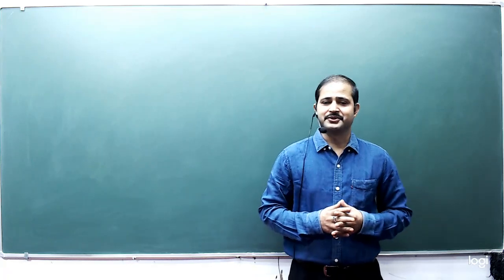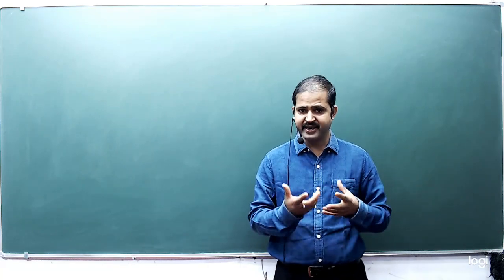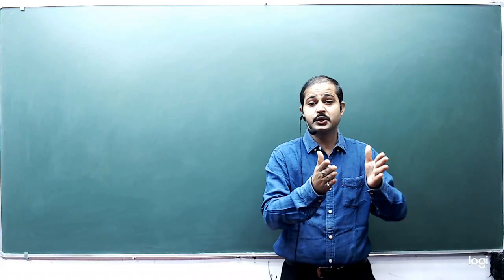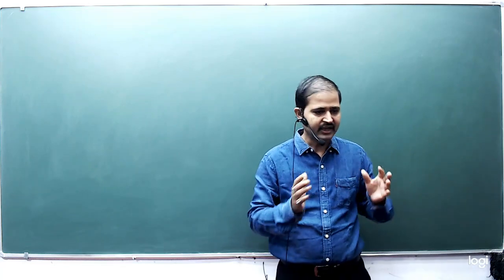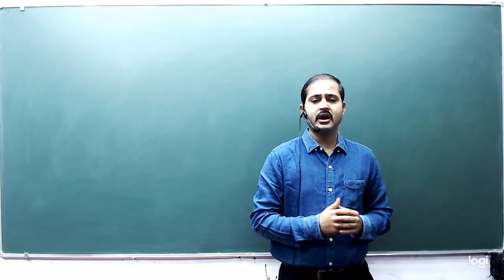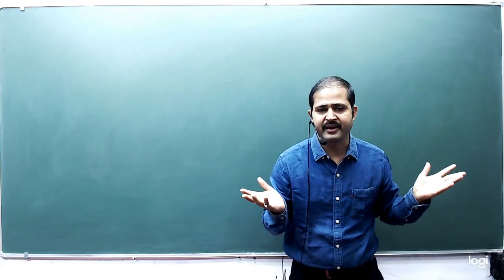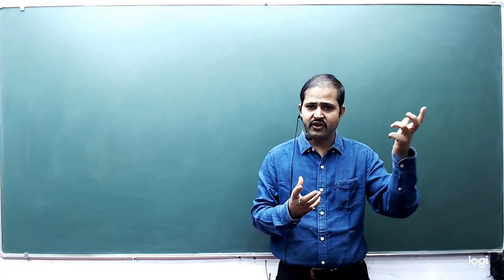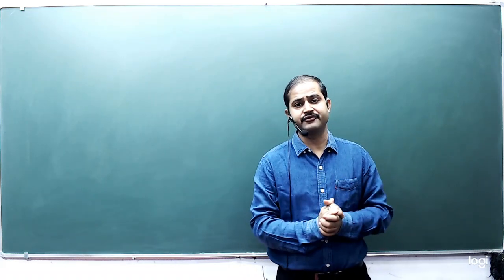Demo lecture in photosynthesis..